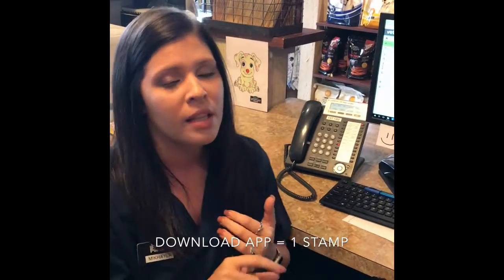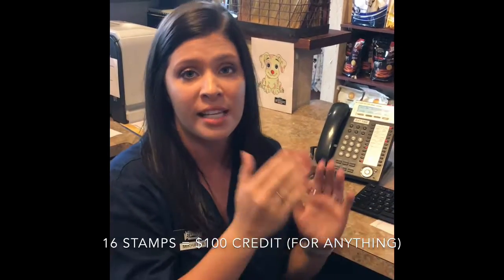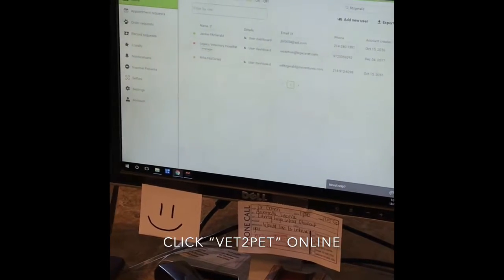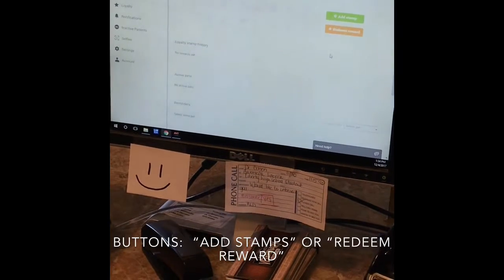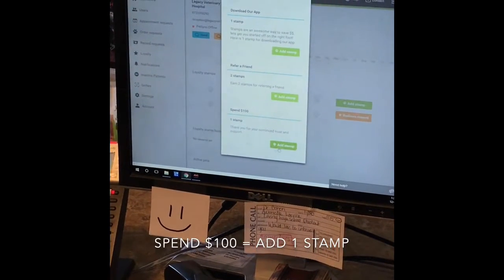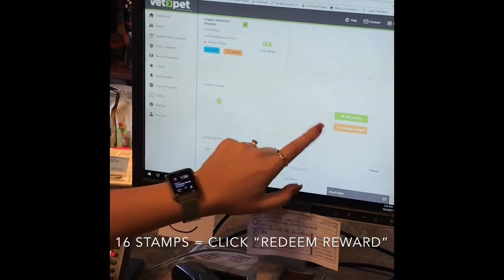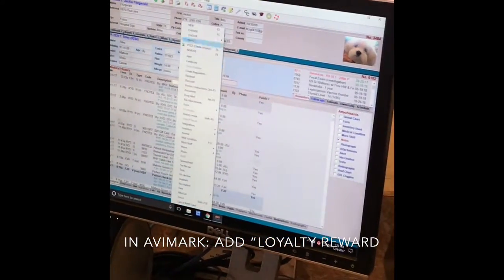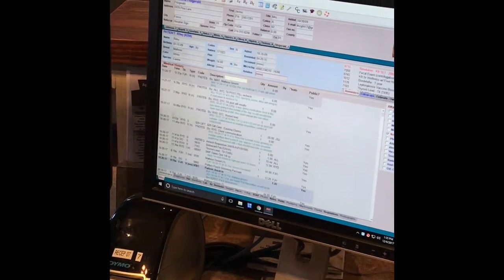19003 - App for Legacy Vet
Legacy Vet Training Videos